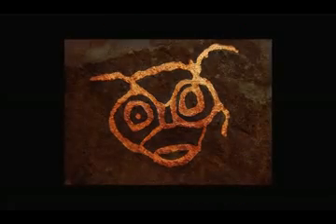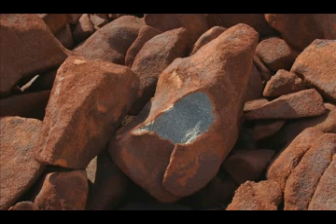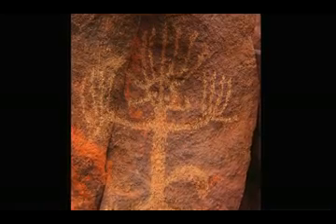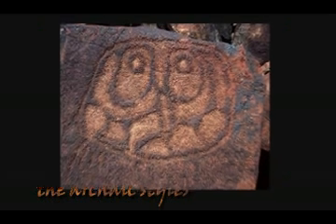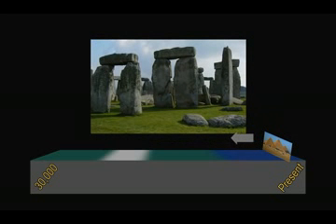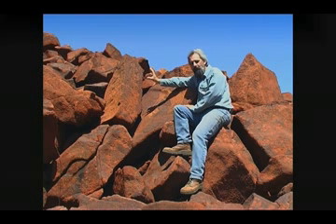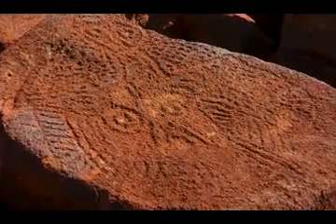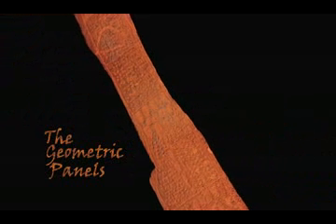A Special Place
The Dampier Archipelago and the Burrup Peninsula contain the oldest representations of the human face in the world. These rock art engravings date to before the last ice age of the northern hemisphere, which makes them unique in the world. The Burrup peninsula also contains one of the world's largest industrial complexes, which has already destroyed over 10,000 individual pieces of this unique material. The time line of this rock art stretches back to possibly 30,000 years ago, indeed the huge quantity of individual engravings would support this great age.